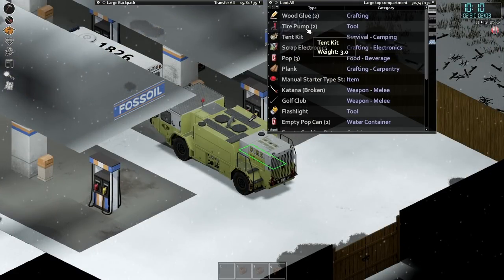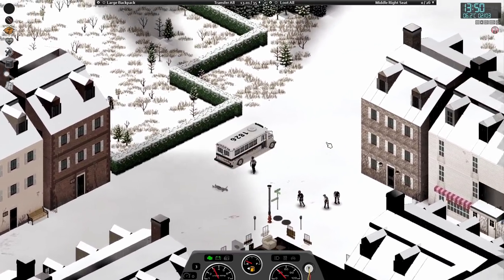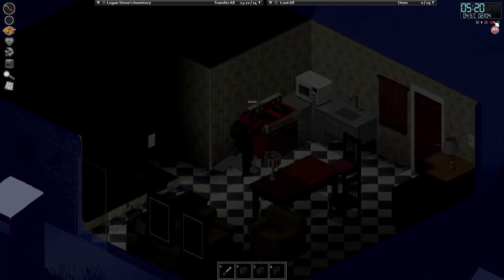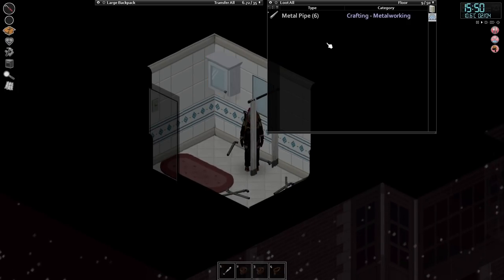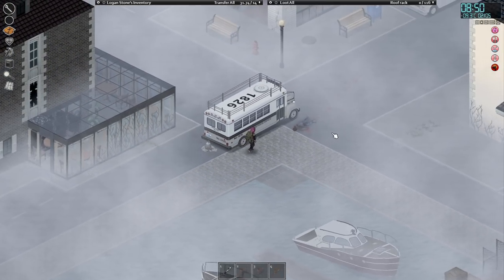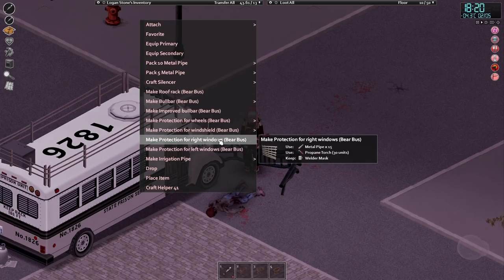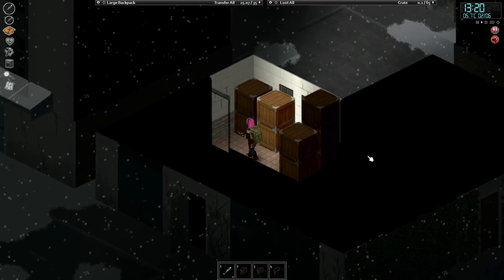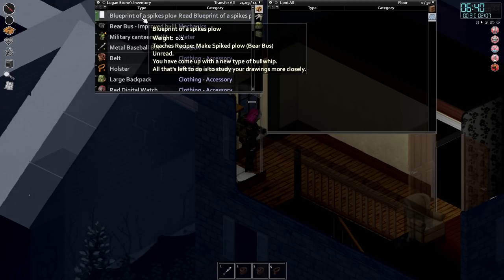Prepping The Bus For Battle! | Let's Play Modded Project Zomboid (Cherbourg) | Ep39 | Build 41.65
In this series of Project Zomboid, Logan Stone has been shipwrecked on the Cherbourg Coast. Here the zombies are tougher, food is more scarce and we are completely and hopelessly lost! But, at least we escaped Knox Country!

Project Zomboid to me is the ultimate zombie survival game experience, this game does not hold your hand and will punish you at every turn. Join me in my third Project Zomboid let's play as I struggle to keep Logan Stone, alive against all odds. Battling zombies and the environment whilst keeping him sane and healthy(ish). Will we thrive in this apocalyptic? Will our hubris be our downfall? We shall see.

In the towns of Muldraugh and West Point, survivors must loot houses, build defences and do their utmost to delay their inevitable demise day by day. No help is coming – their continued survival relies on their own cunning, luck and ability to evade a relentless horde.